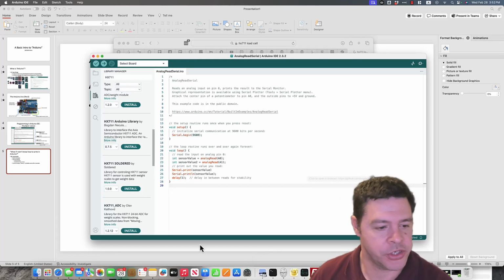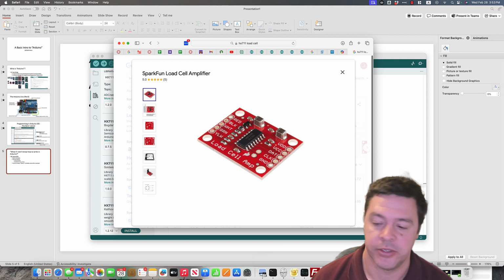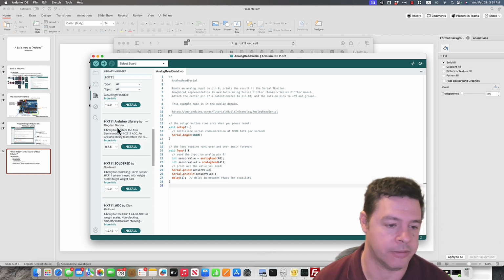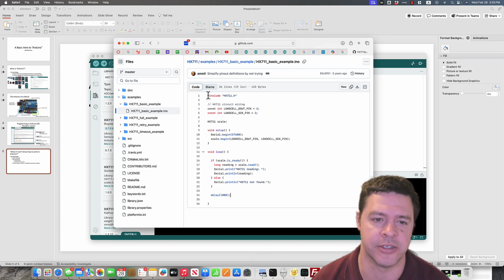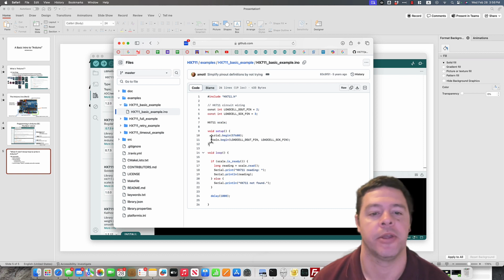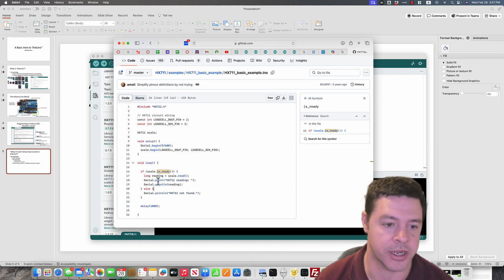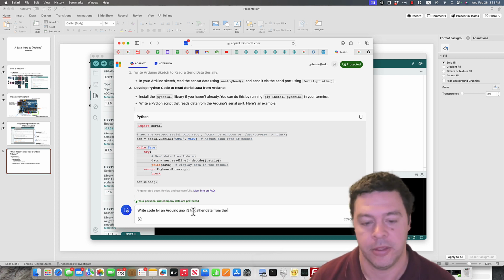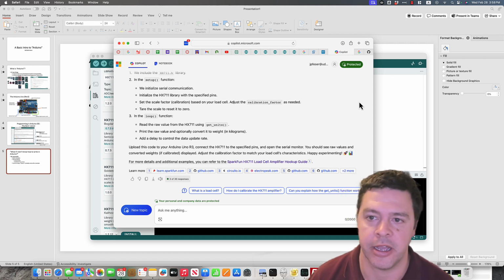7. Working With Arduino Libraries